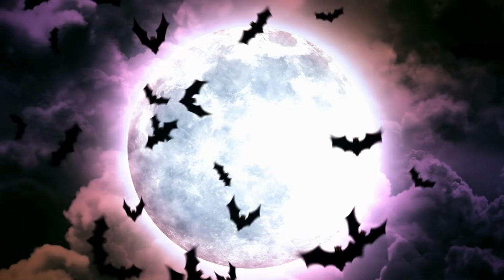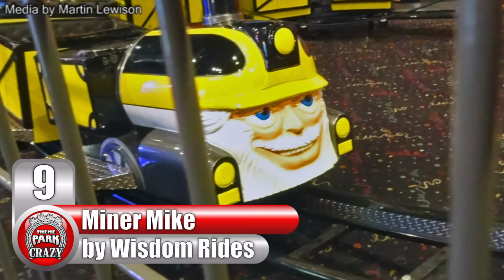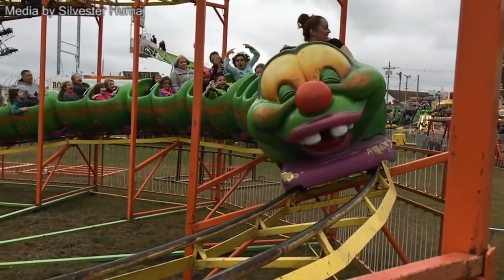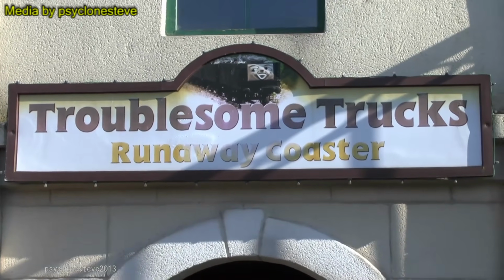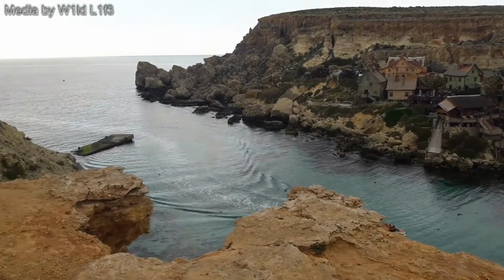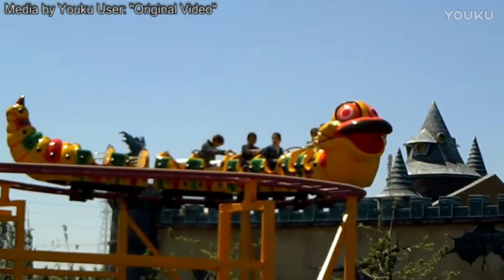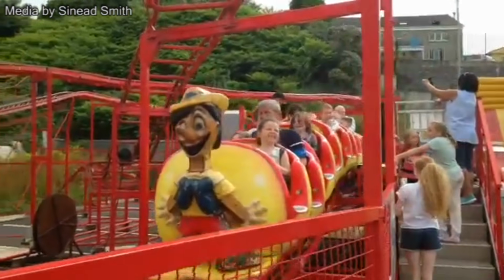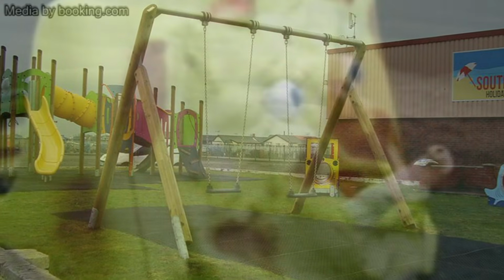Top 10 TERRIBLE Roller Coaster Trains - CURSED IMAGES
What were they thinking with these train designs?

Photo shown at 6:06 by G.Mannaerts